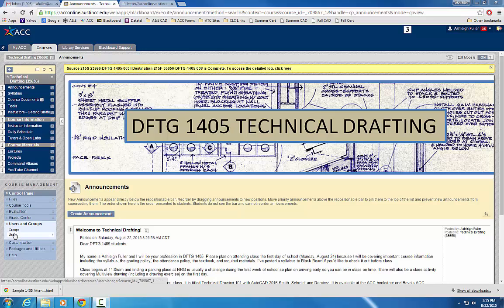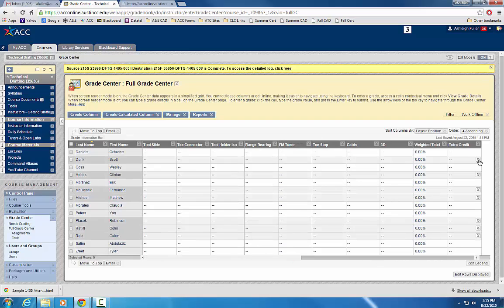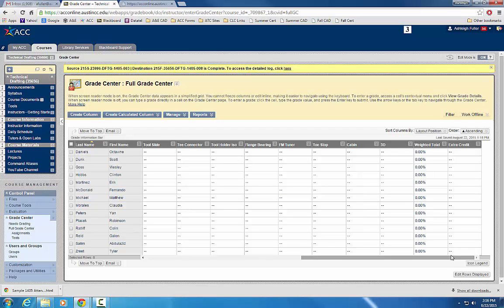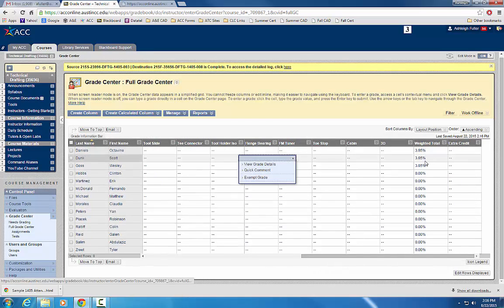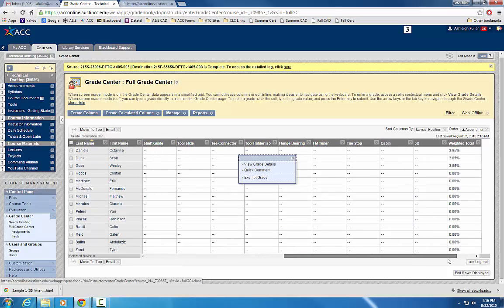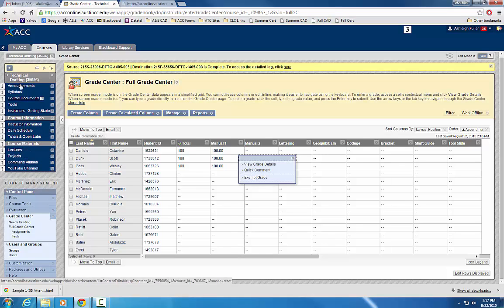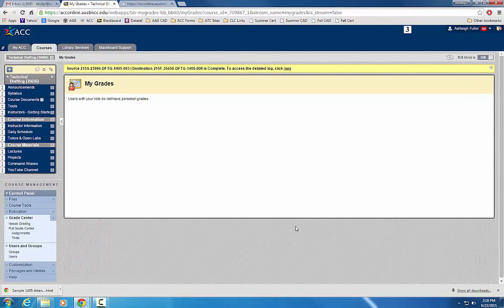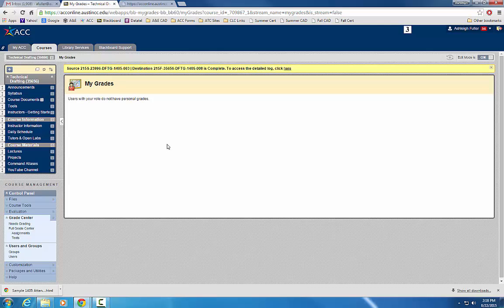Blackboard Grade Book